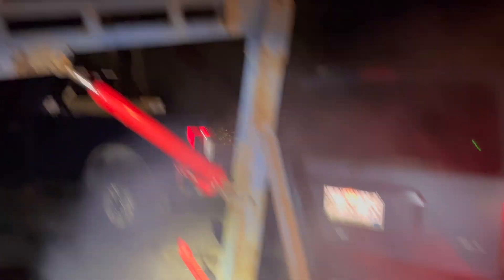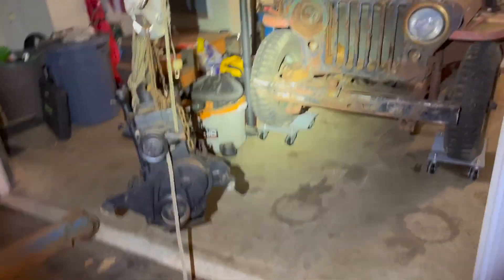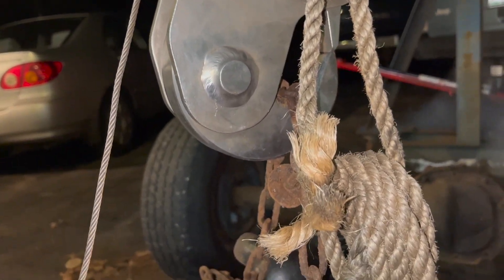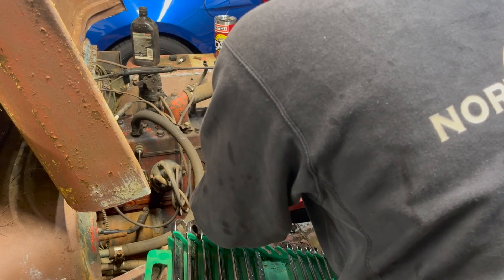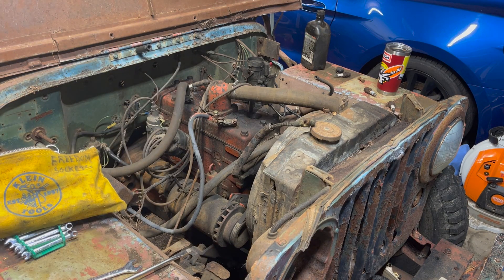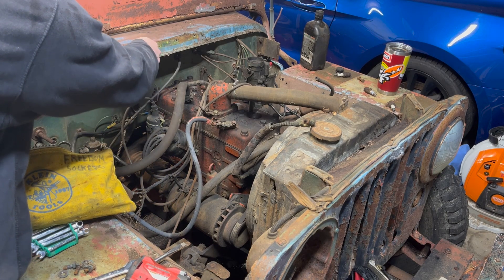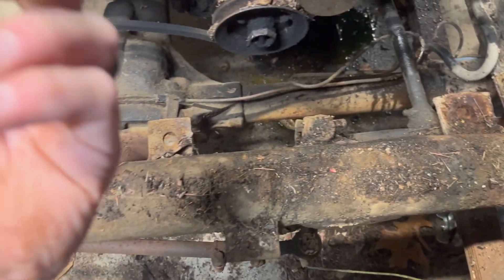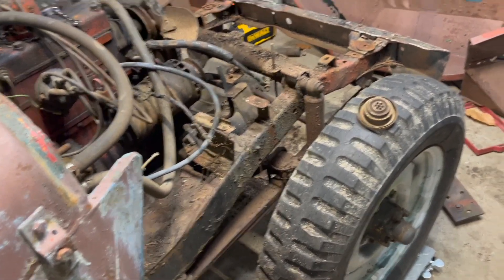CJ-2A Willys Jeep project #2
just a quick progress update and a look at my ridiculous engine hoist.